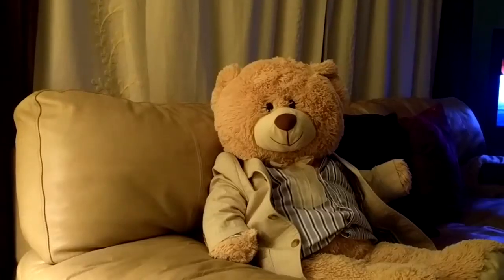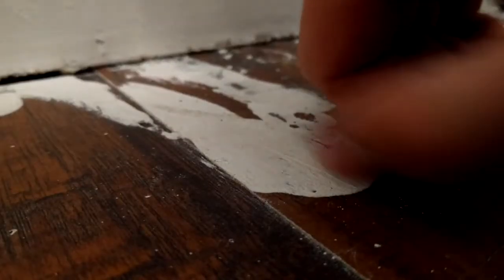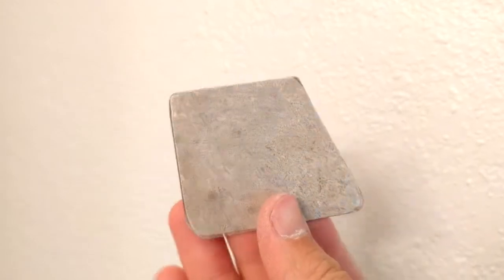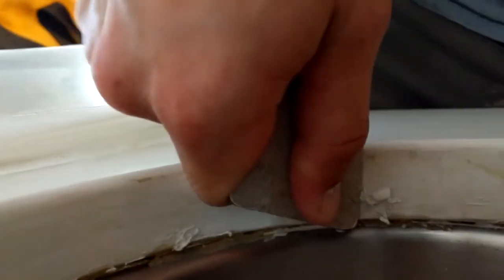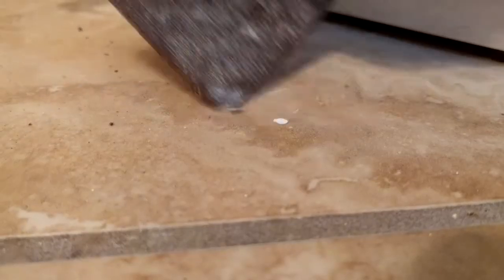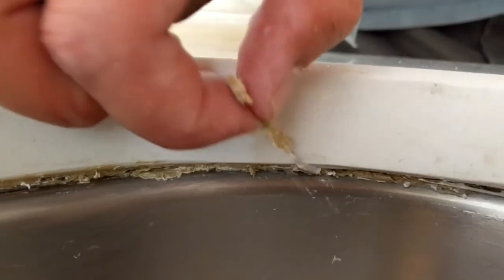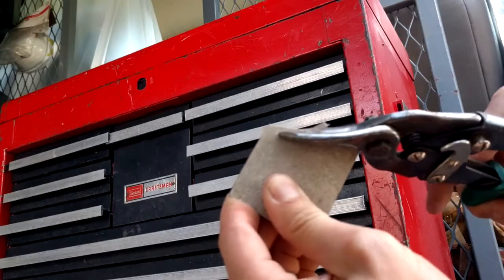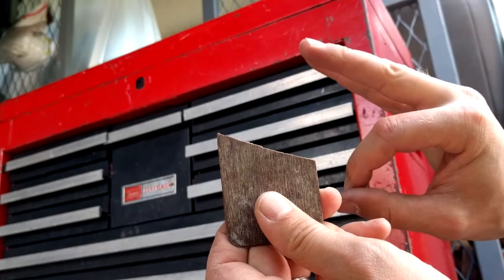The Best FREE Tool to Scrape Any Surface with NO SCRATCHES You Didn't Know! (Life Hack in a Minute)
The tool to use here is a formica sample. This will scrape almost anything off of any surface without scratching most materials. You can get this formica sample for free from many stores including Home Depot. It will scrape off things from tile, wood, stainless steel, or basically anything else that has a harder consistency than it.

Please "Thumbs up" this video and help us reach our 1000 SUBSCRIBERS GOAL!!!

Formica sample to scrape paint scrape dirt off a floor scraping tool no scratch no scratches formica sample scratch tile on wood. Formica sample scrape on metal stainless steel sinks countertops countertop counter top wire run the wire through the wall. finish work. construction remodel plumbing electrical. how to clean tile how to scrape up dirt on the floor. how to scrape up paint on the floor off the floor. how to remove paint. how to scrape and not scratch. laminate silicone

Formica sample to scrape paint scraping tool no scratch no scratches formica sample scratch tile on wood. Formica sample scrape on metal stainless steel sinks countertops countertop counter top wire run the wire through the wall. finish work. construction remodel plumbing electrical. how to clean tile how to scrape up dirt on the floor. how to scrape up paint on the floor off the floor. how to remove paint. how to scrape and not scratch. scrape dirt off a floor
Formica sample to scrape paint scraping tool no scratch no scratches formica sample scratch tile on wood. Formica sample scrape on metal stainless steel sinks countertops countertop counter top wire run the wire through the wall. finish work. construction remodel plumbing electrical. how to clean tile how to scrape up dirt on the floor. how to scrape up paint on the floor off the floor. how to remove paint. how to scrape and not scratch.